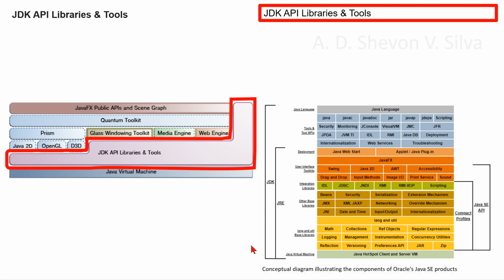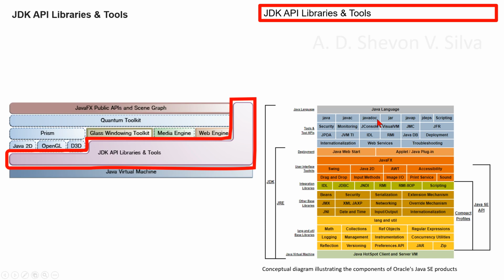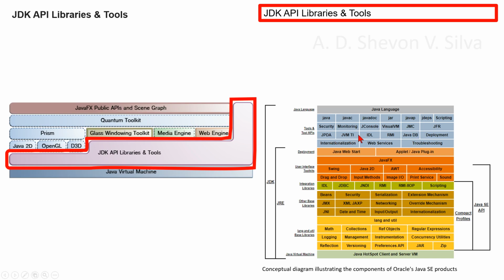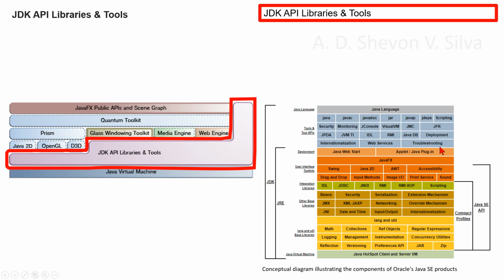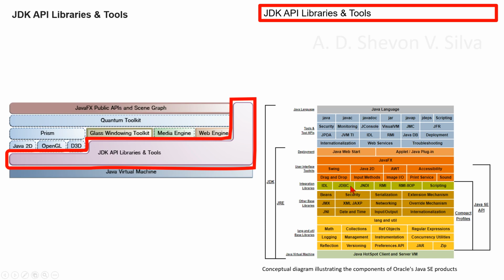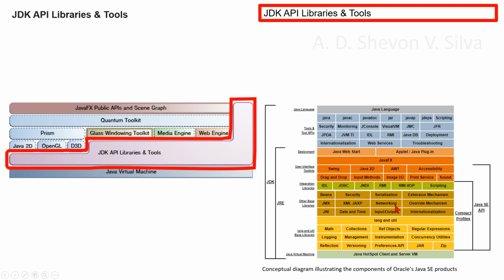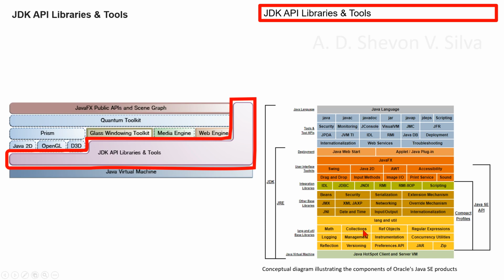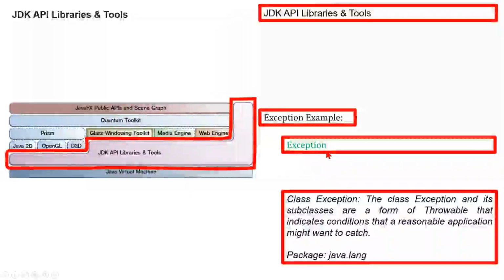JDK API Libraries & Tools (in JavaFX)